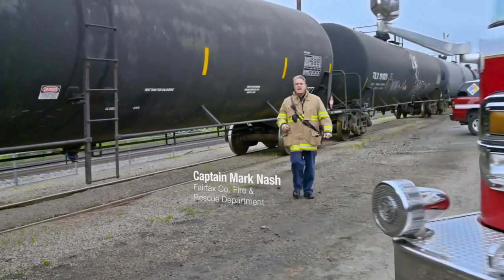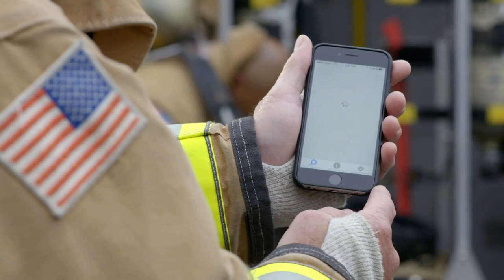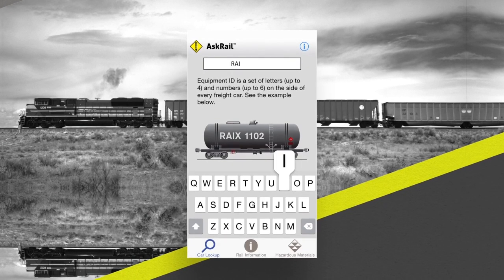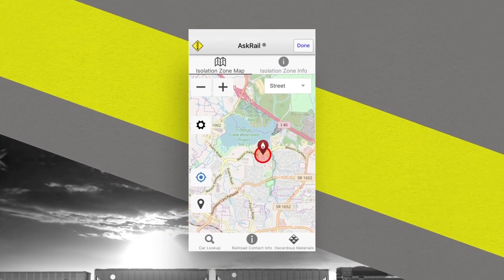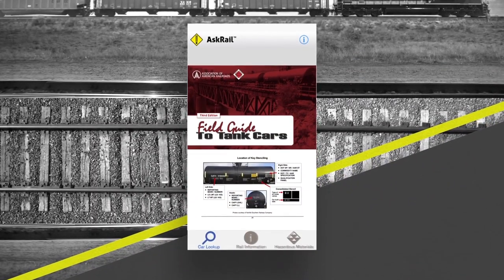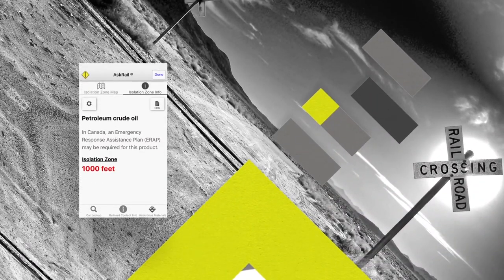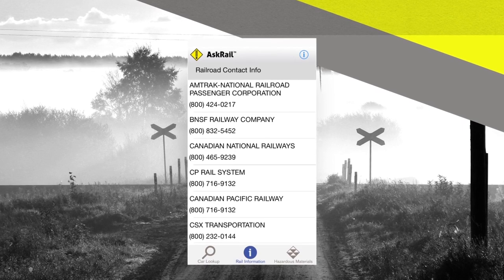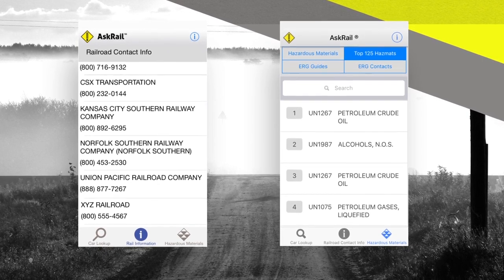AskRail App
The AskRail app, launched in 2014, is a collaborative effort among the emergency response community and all North American Class I railroads. The app provides responders with immediate access to up-to-date information about what type of hazmat a railcar is carrying, emergency contact information for Class I railroads and Amtrak, and a map with isolation zones so they can make an informed decision about how to respond to a rail emergency.